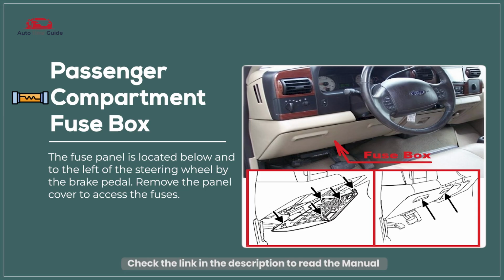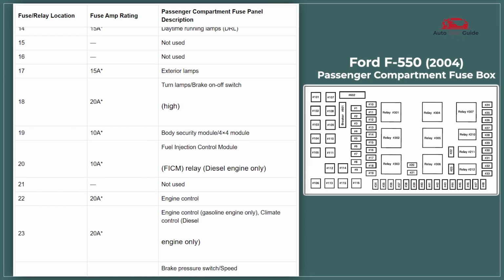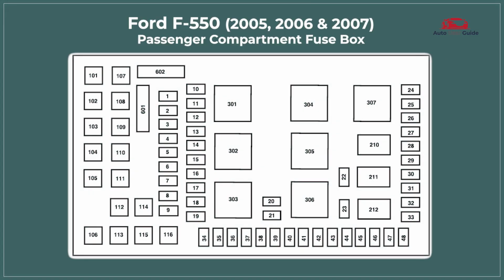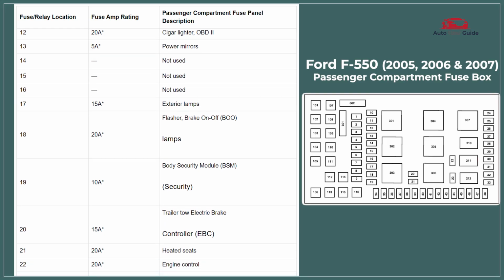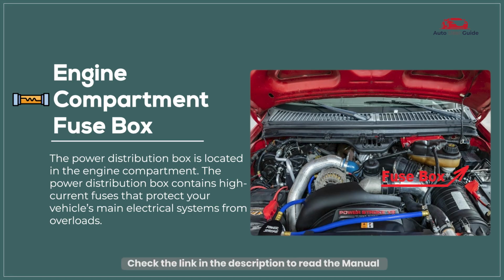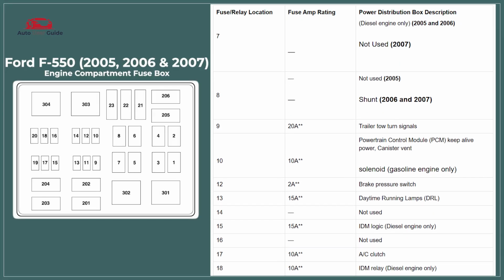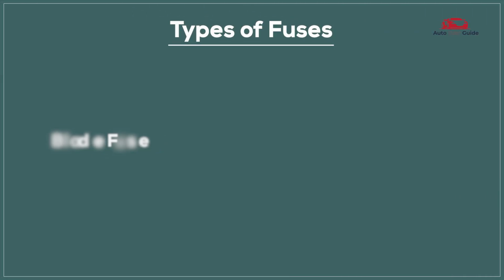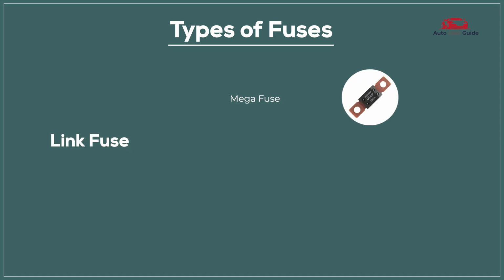Ford F-550 (2004 - 2007) Fuses & Fuse Box Diagrams & Location Guide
Having electrical problems in your Ford F-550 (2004–2007)? 🚚 This video walks you through everything you need to know about the fuse box locations, fuse diagrams, and how to find and replace blown fuses. Whether it’s the headlights, radio, or power windows not working, a blown fuse could be the issue.

🔧 In This Video, You'll Learn:
✅ Interior & engine bay fuse box locations
✅ Complete fuse diagrams and what each fuse controls
✅ Troubleshooting electrical issues in your F-550
✅ How to check and replace fuses safely
✅ Fuse tips for heavy-duty trucks

This is a must-watch for Ford Super Duty owners looking to DIY small repairs and avoid costly shop visits. 💡🔩